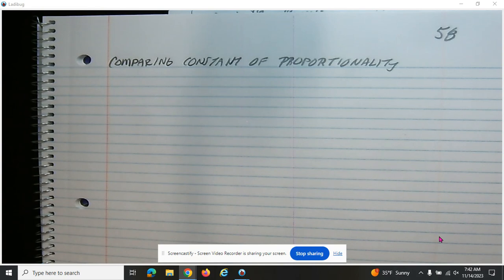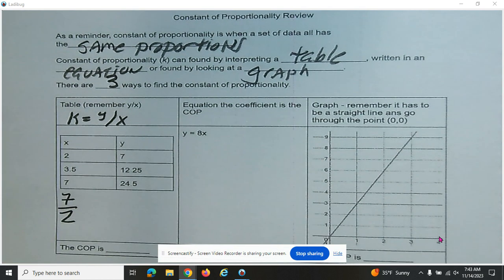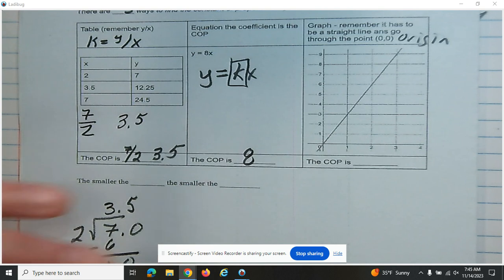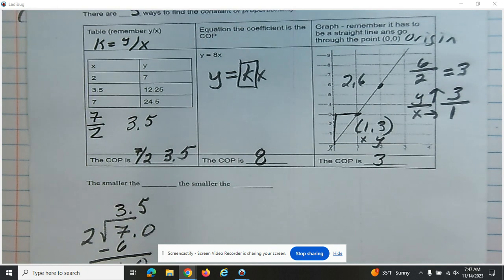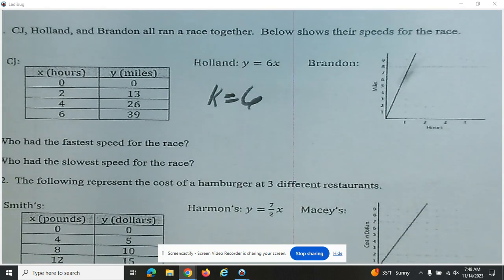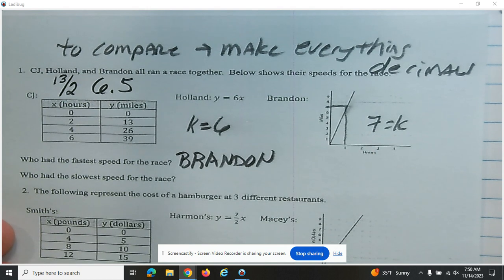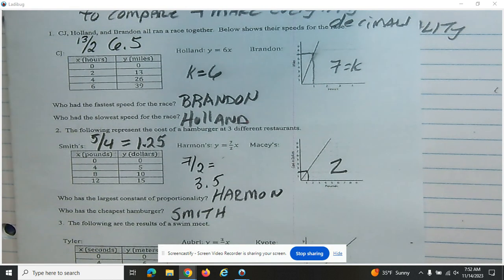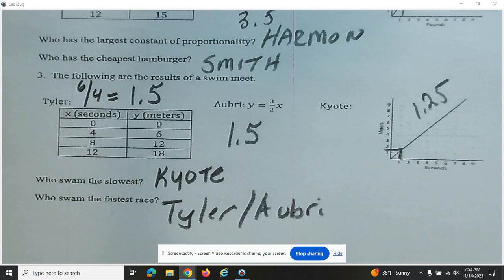page 58--Comparing Constant of Proportionality--Tuesday, November 14